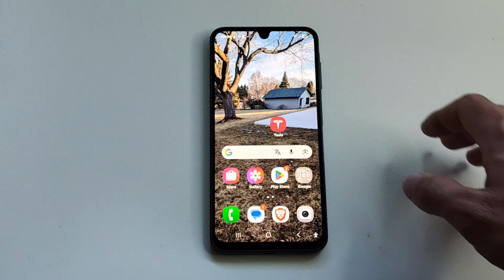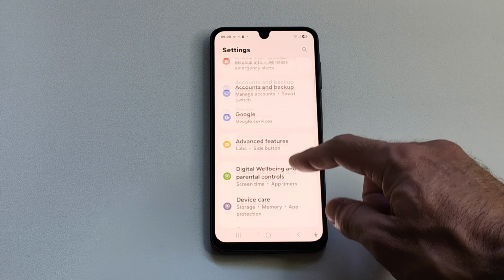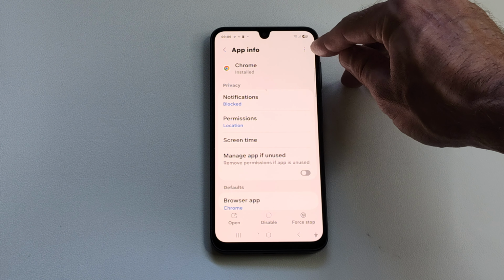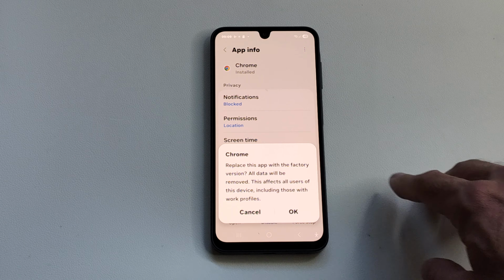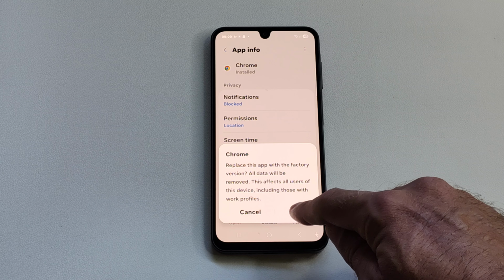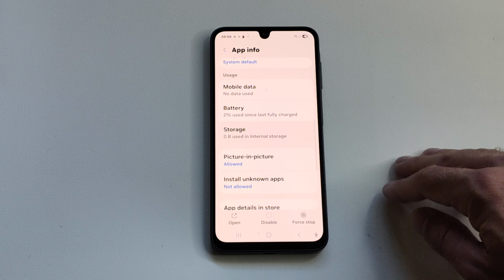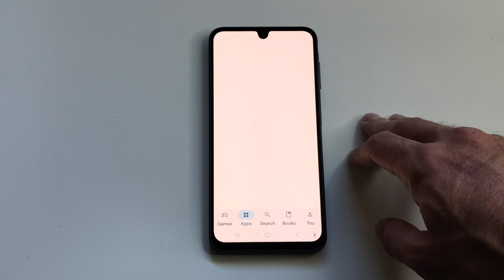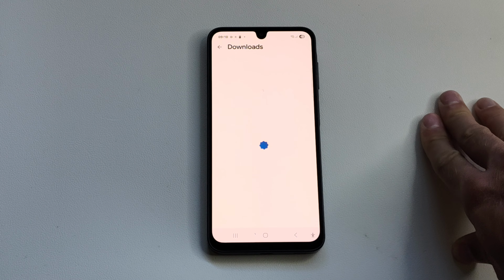How To Uninstall App Updates On Android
You can uninstall app updates on Android by using the Settings app to revert to the factory version of the app, or by manually installing an older version via APK files if needed.

Method 1 — Using the Settings App
Open Settings: Launch the Settings app on your Android device and tap Apps (or Apps & notifications).

Find the App: Scroll through your installed apps list and select the app you want to revert. For pre-installed system apps, you may need to enable Show system apps via the three-dot menu to access them

Uninstall Updates: Tap the three-dot menu (⋮) on the app’s page and select Uninstall updates. A confirmation prompt will appear. This will revert the app to the version that came with your phone without deleting your app data for most apps

Prevent Automatic Updates: Open the Google Play Store, search for the app, tap the three dots on the top-right corner, and uncheck Enable auto-update to prevent the app from updating automatically again